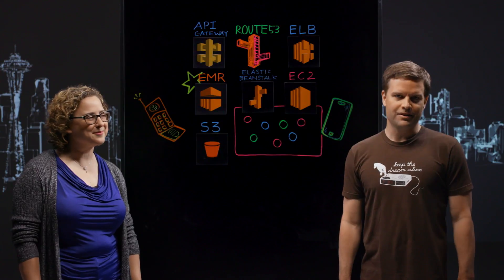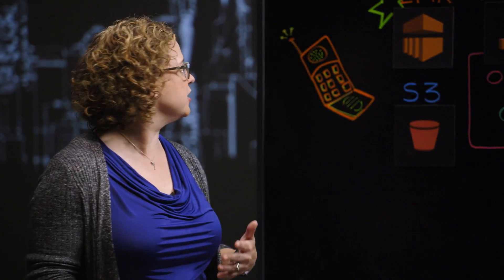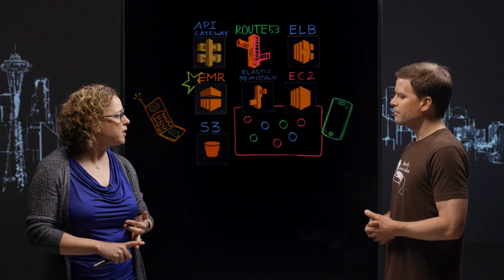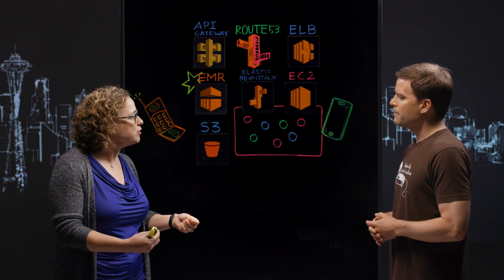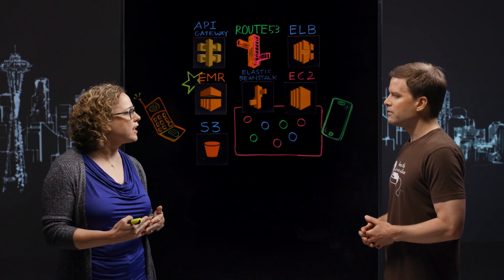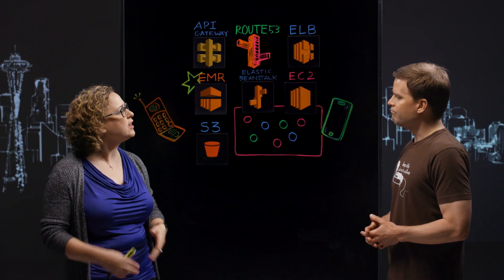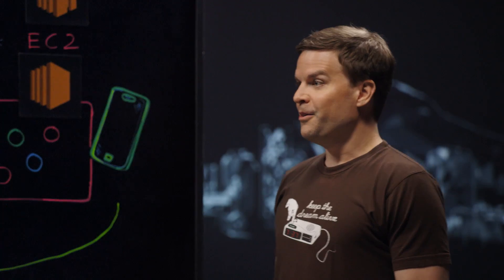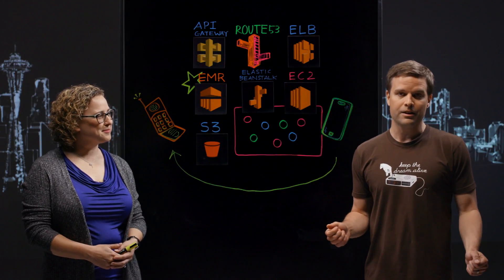Siemens: Product Intelligence Automates Insights from Product Performance Data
Siemens built Product Intelligence software-as-a-service, to help their customers gain insight from both product and value chain data. Product Intelligence is built from such services as API Gateway, Elastic Beanstalk, EMR, S3, and Cloudfront. Machine Learning models running on Spark EMR clusters crunch customer's data to provide predictive analytics on what might happen and then customers use that information to design and build better products.